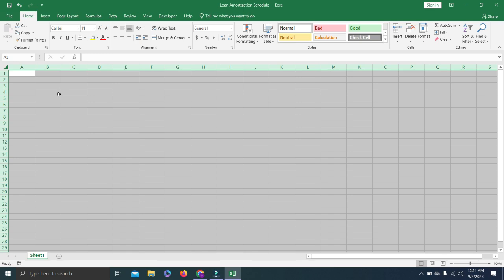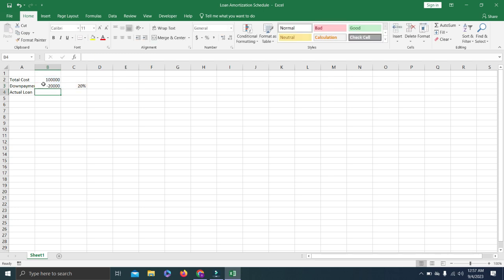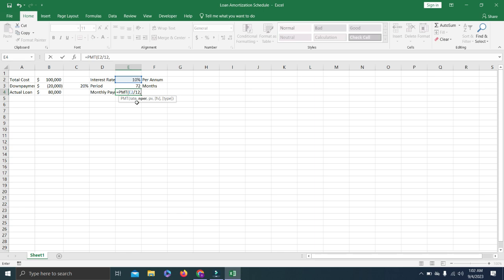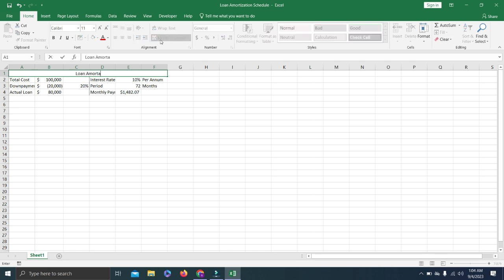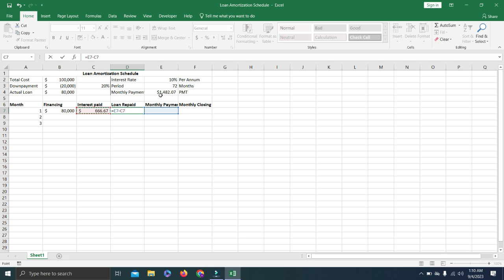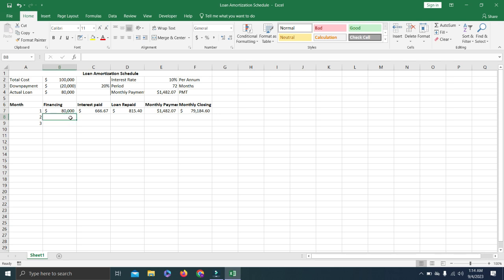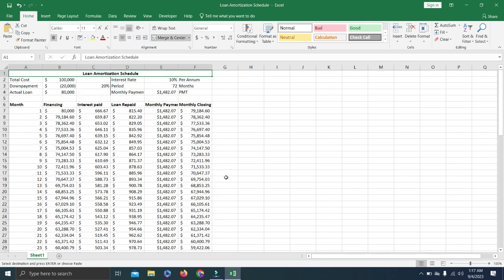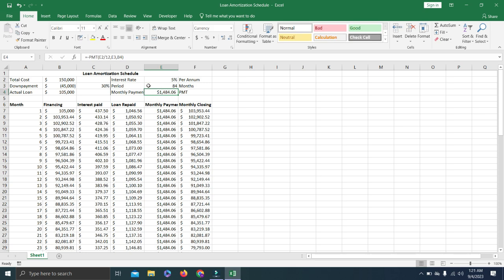How to Create a Loan Amortization Schedule in Excel | Plan your loan in excel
this video is a Excel Loan Amortization Guide on how to plan your loan emi and how to create loan amortization in excel using PMT formula